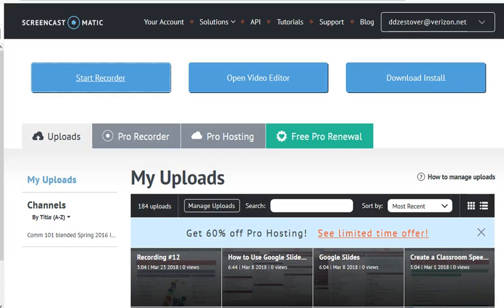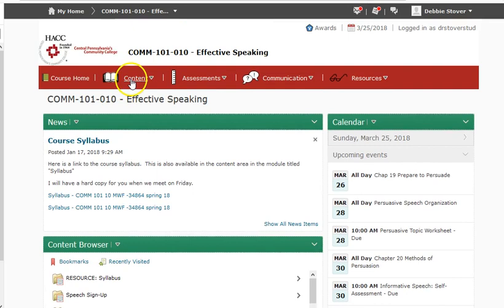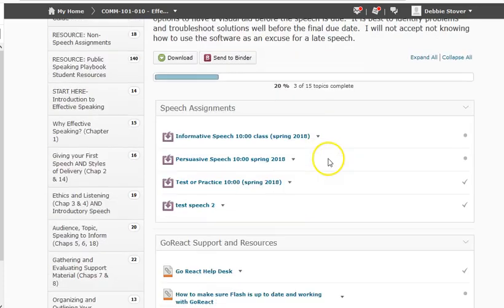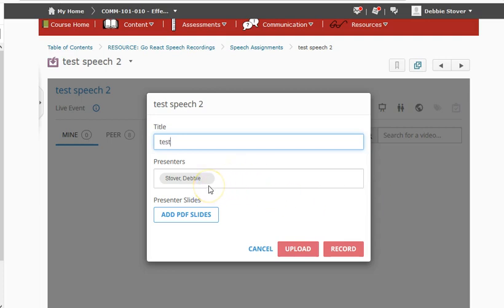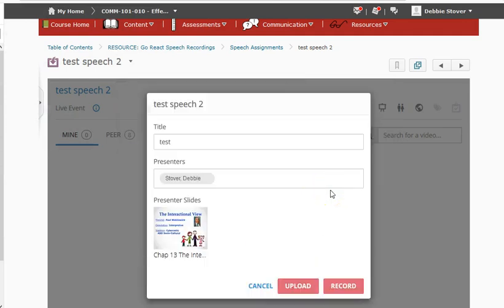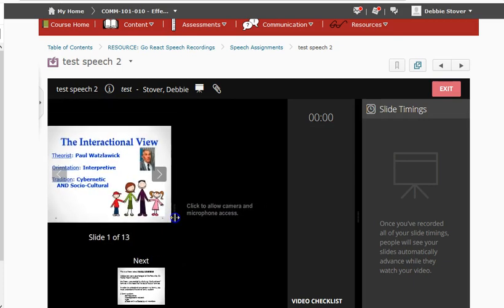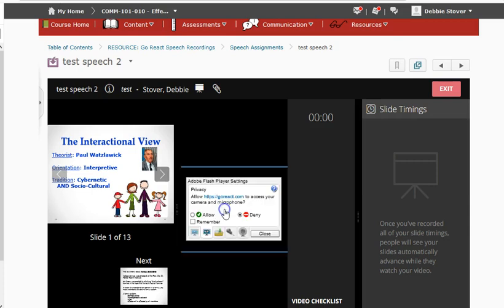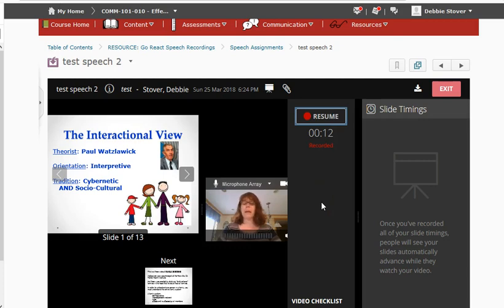Record with VIsual Aid spring 2018 f2f